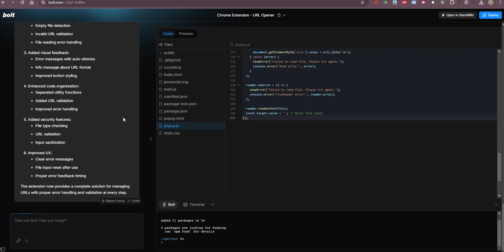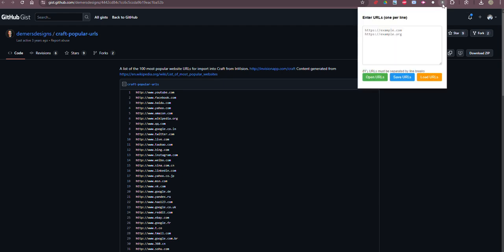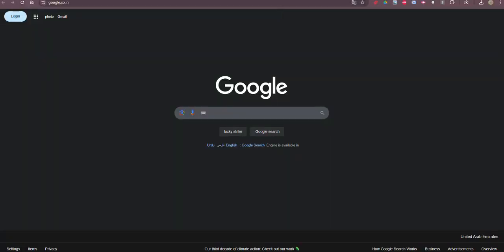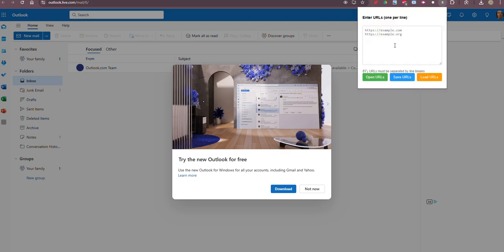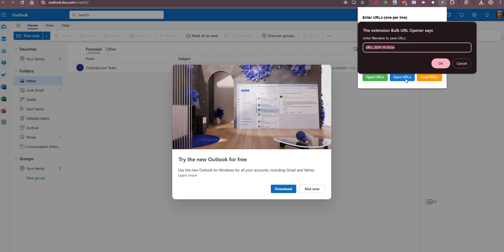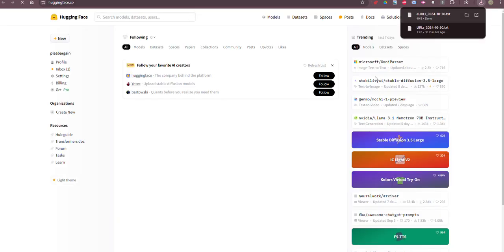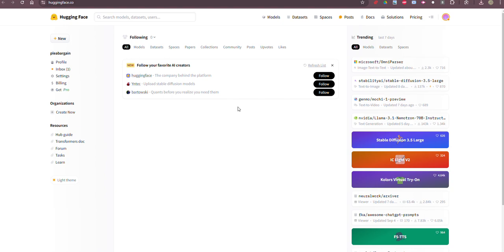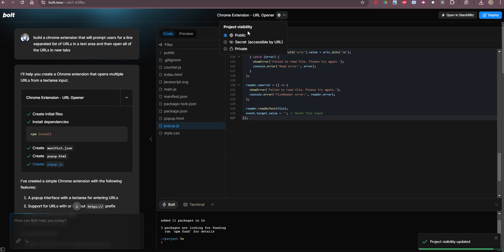using bolt.new to create a chrome extension to load and save a bunch of URLs. code link in desc